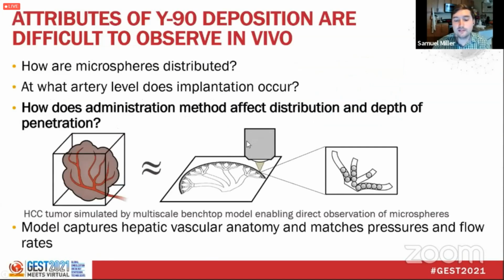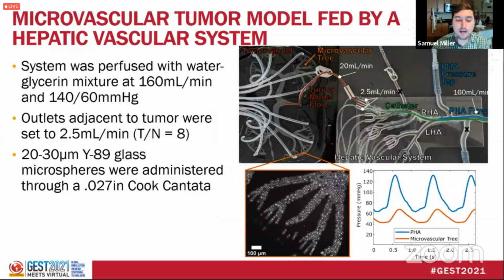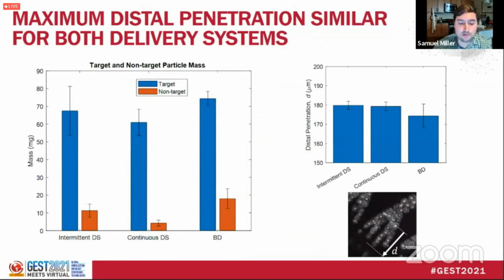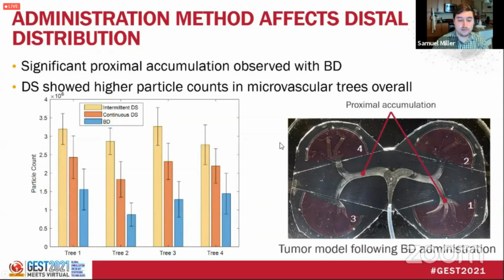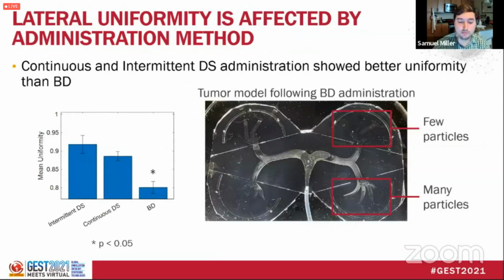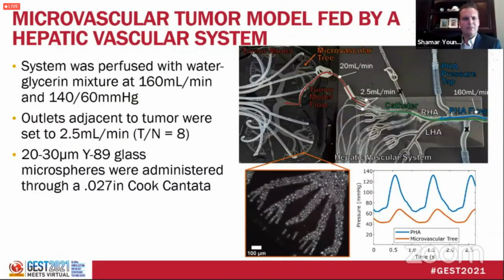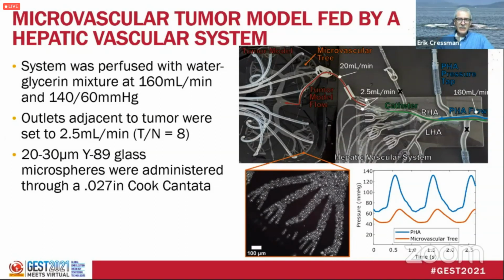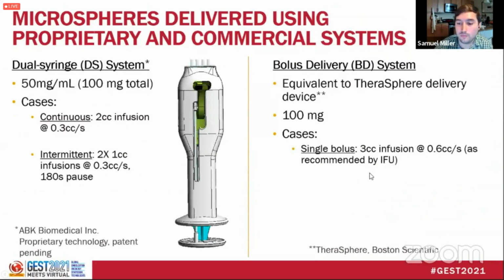ABK Biomedical Microembolic Characteristics of Y-90 Microspheres. Sam Miller, NC State University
Best of GEST, July 2021

ABK Biomedical